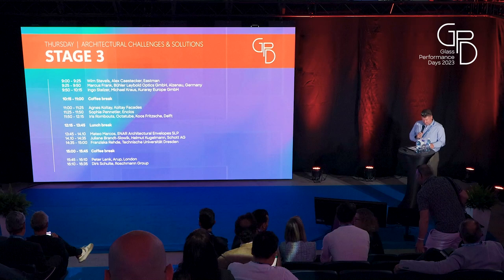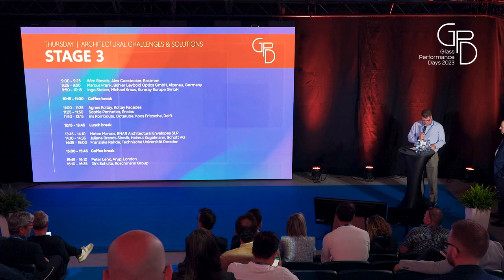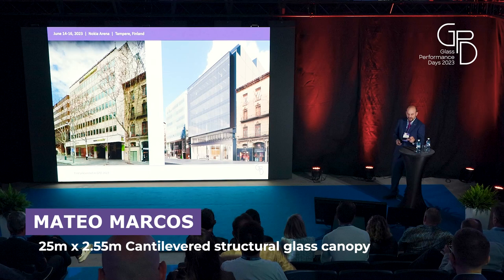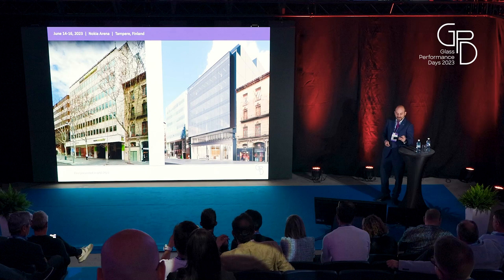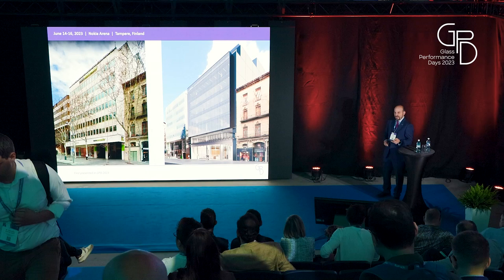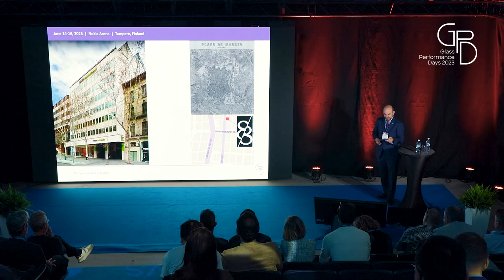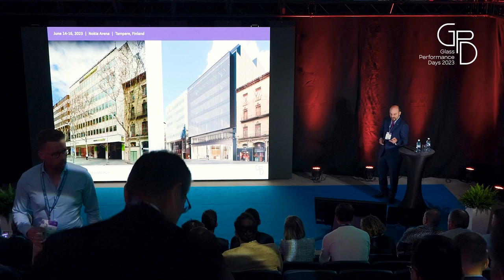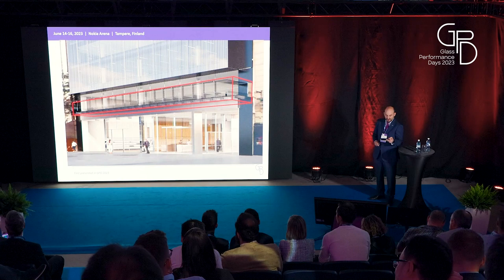Mateo Marcos | 25m x 2.55m Cantilevered structural glass canopy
Session: Architectural Challenges & Solutions

25m x 2.55m Cantilevered structural glass canopy

Our client architects is designing a large glass canopy within the refurbishment of the façade and MEP of a building in the prime rental area in the city center of Madrid (Spain).
The new lightweight glass canopy will replace the existing heavy old canopy. For this, the cantilevered glass beams are structurally embedded into the metal secondary structure of the previous canopy.
Both, the glass parapet and the glass panes that conforms the floor, are fixed to the cantilevered glass beams.The system is completed with an interior drainage channel and two 3d rigid frame of stainless steel at the ends to collect lateral loads.
This paper describes the lessons learned when using structural glass to carry out the design of a canopy integrated into a new façade.